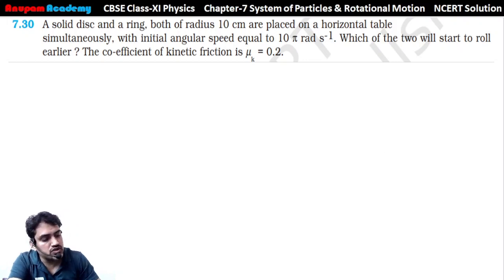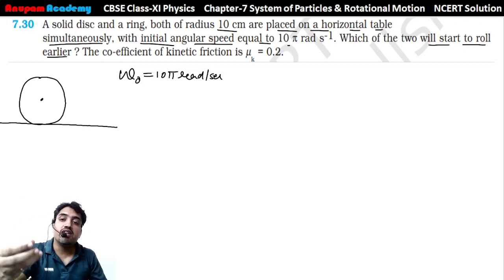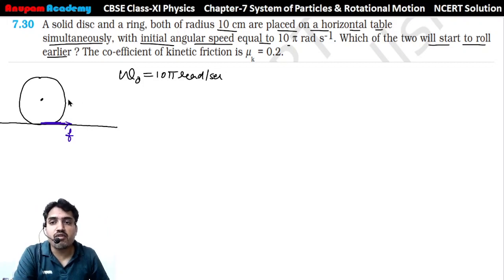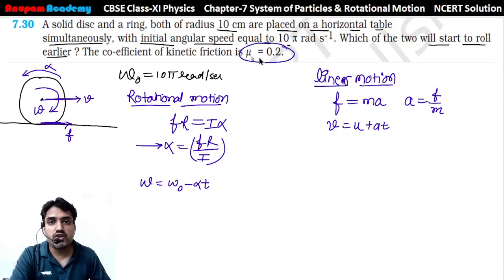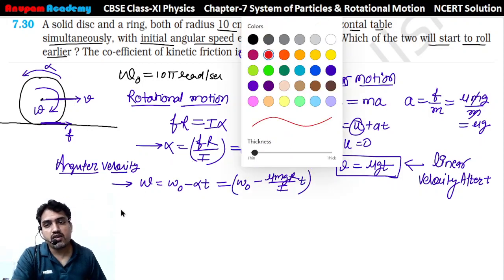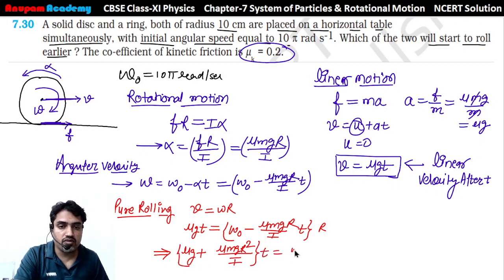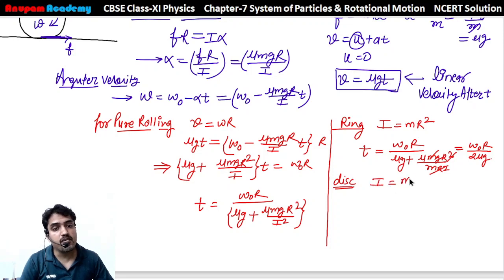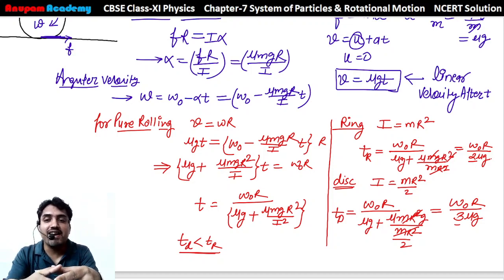Example 7.30 || Rotational Motion || CBSE Class-11th Physics || NCERT SOLUTION